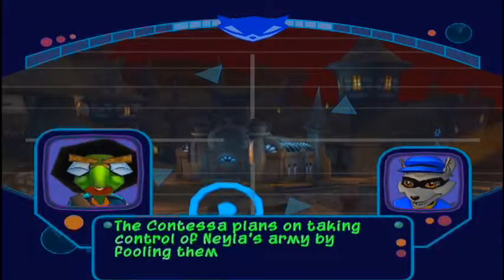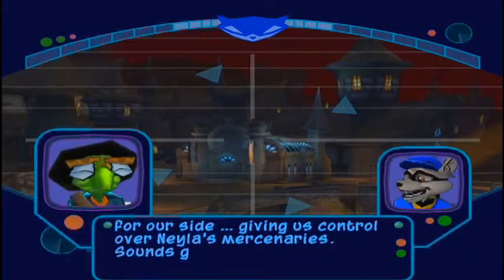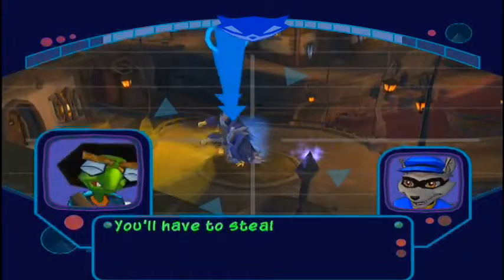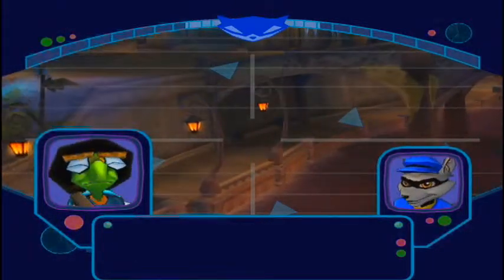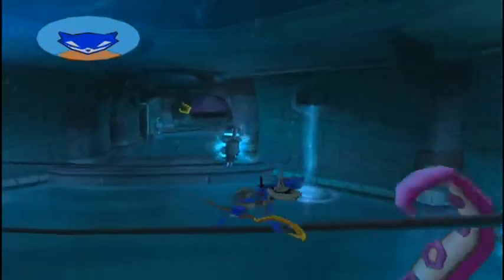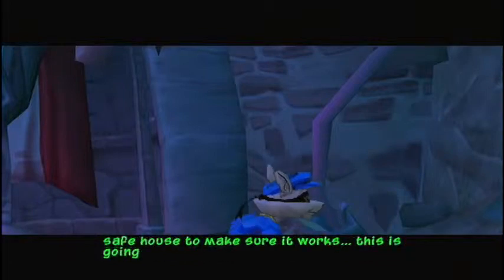Sly Cooper 2 ep 5 pt 4